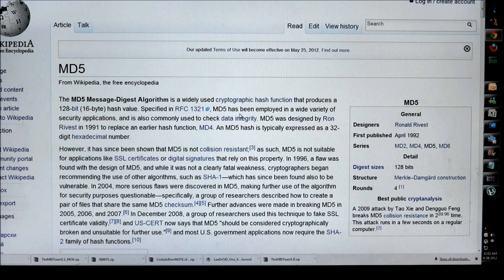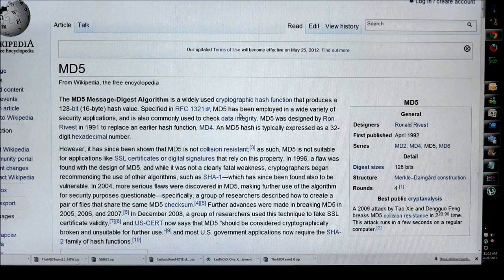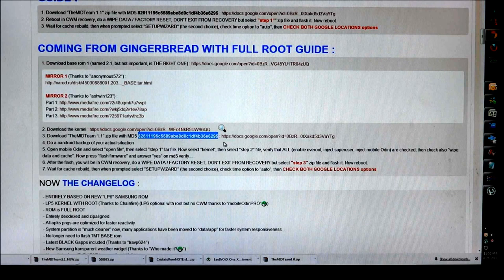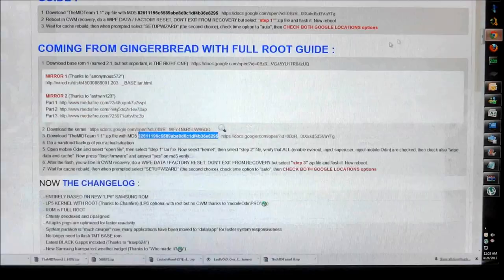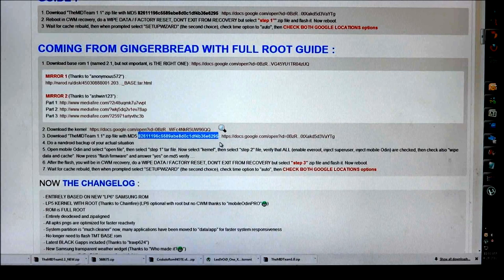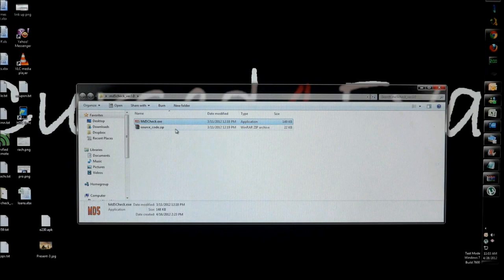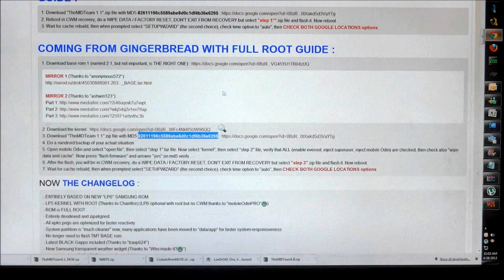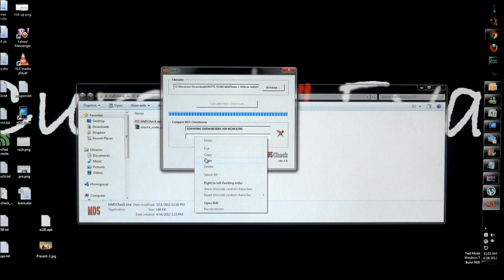What is MD5 and How to Check it-Cursed4Eva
This is my video explaining what are MD5 Checks and how files should actually be checked for data integrity

Credits